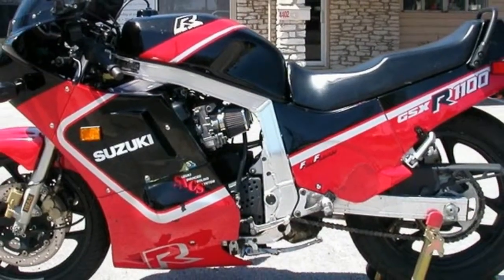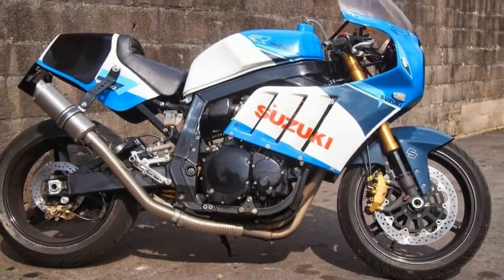Hot News!! Suzuki GSX R1100 Classic Style Review 2019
Hot News!! Suzuki GSX R1100 Classic Style Review 2019-The original 1986 GSX-R motor made 125 real-world horsepower through its unique oil and air-cooled 16-valve motor. With no radiator and lessons learned from the lightweight 750 launched the previous year, the 1074cc engine turned out to be more reliable with a little more bhp but a much healthier 80 ft-lbs of torque.
██████ GET DAILY UPDATES! NOW! ██████